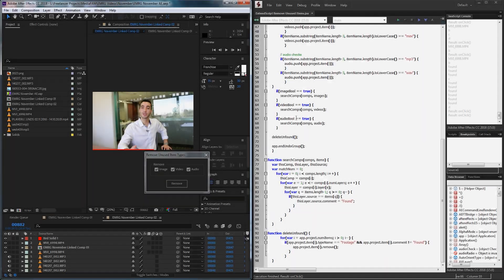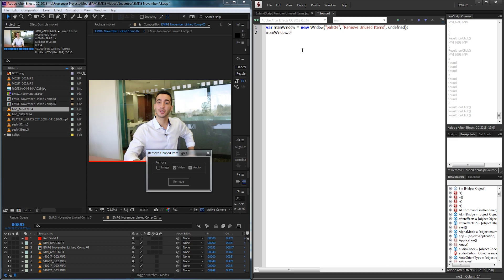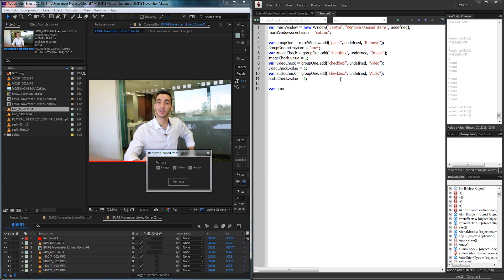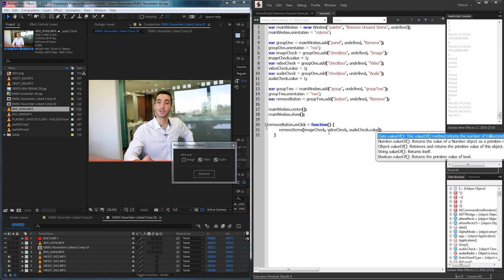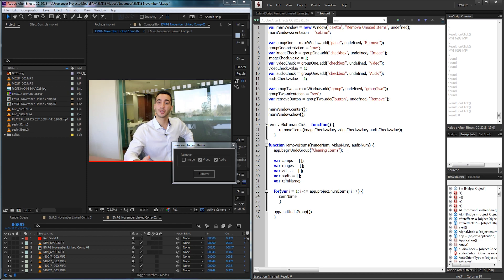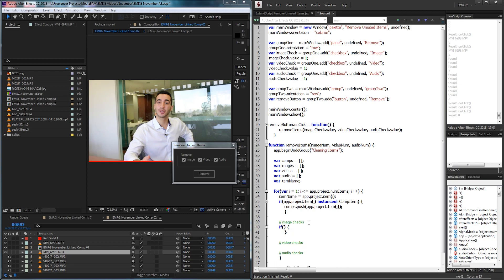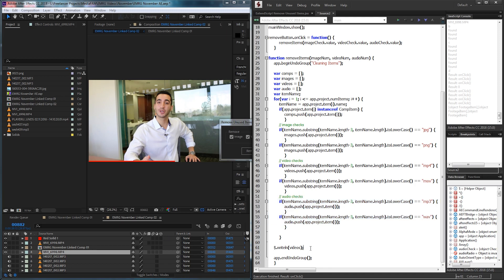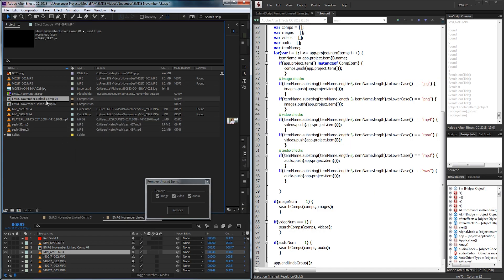After Effects Scripting Tutorial: Remove Unused Items Script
Create a script to remove specific types of unused items in your After Effects projects. Typically you can do this automatically inside of AE, however there is no choice to clean specific item types.

BTC- 3H5VB5RTUs6cNYuuauWd1pzcrUDiE66qsq
ETH- 0x63c70f3d0aB34F2de6afA872f2E1E39B73cBE794
BAT- 0x63c70f3d0aB34F2de6afA872f2E1E39B73cBE794